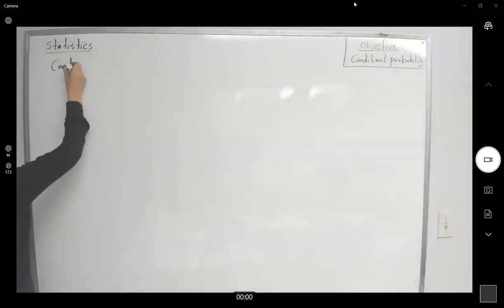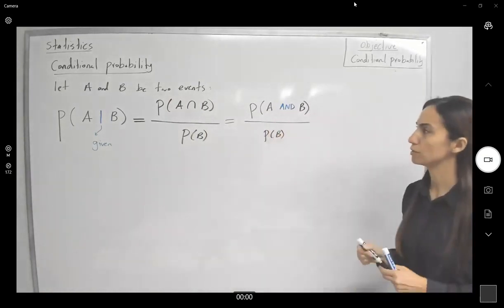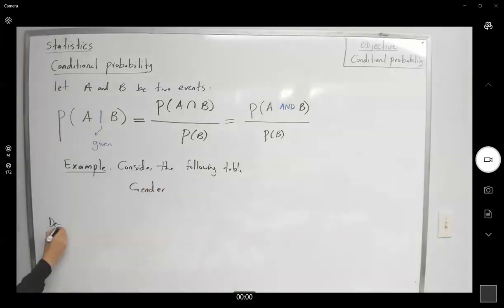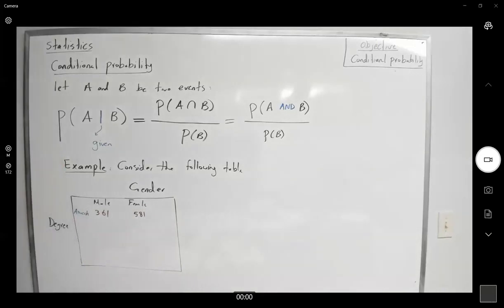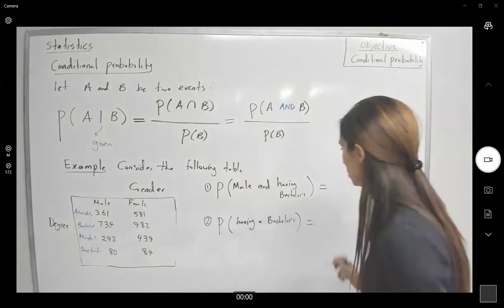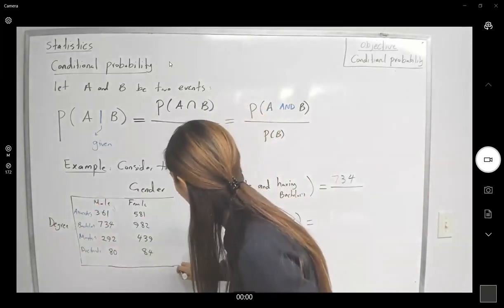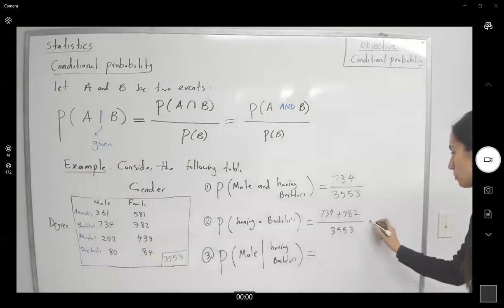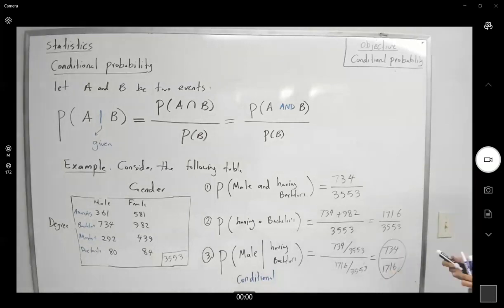Statistics: Conditional Probability